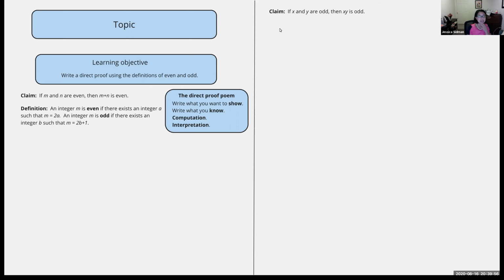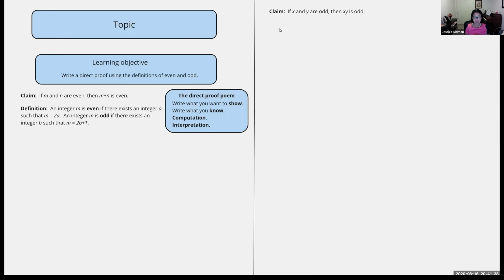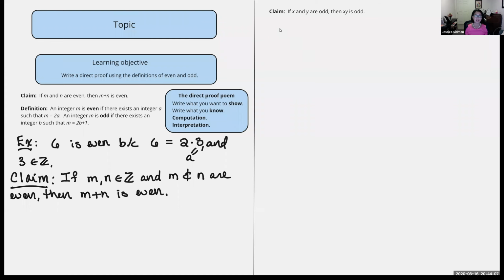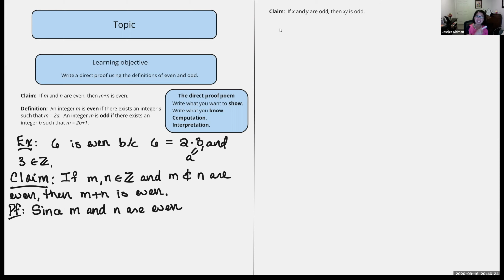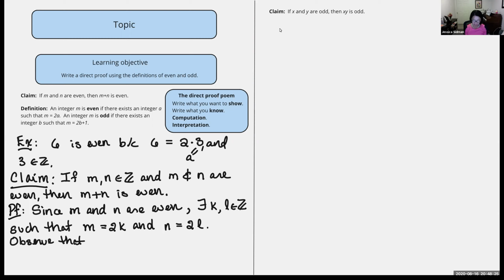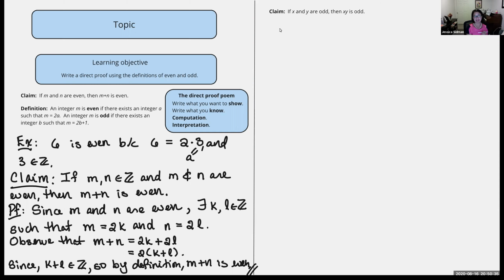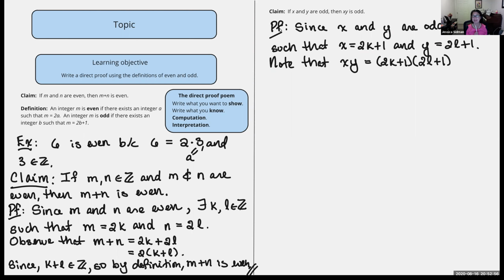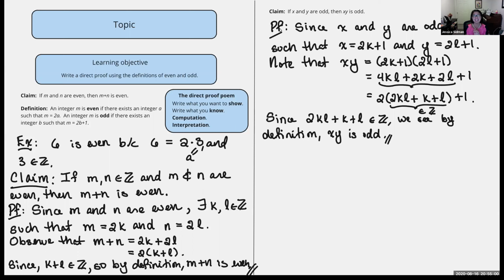Introduction to proof: even and odd integers